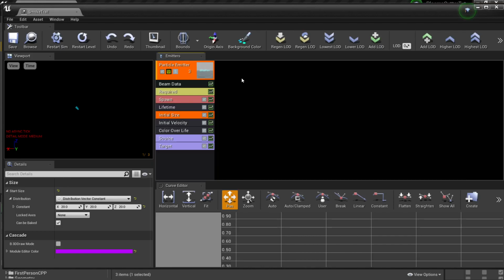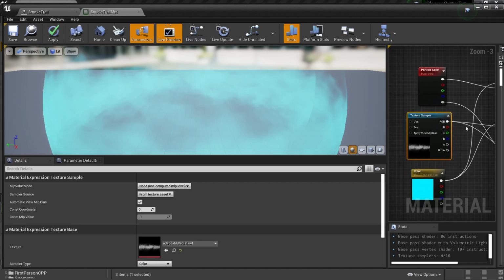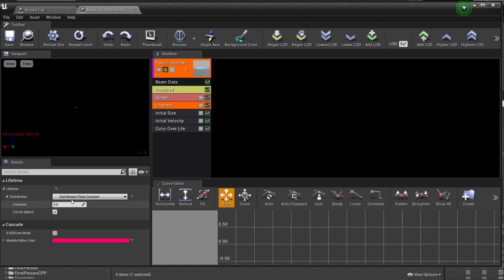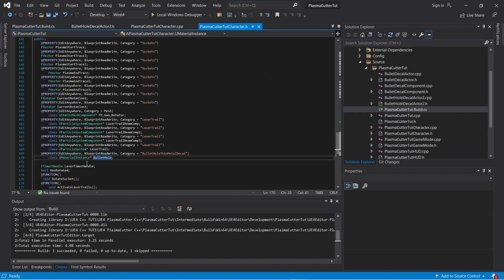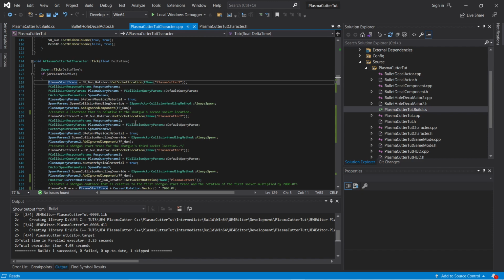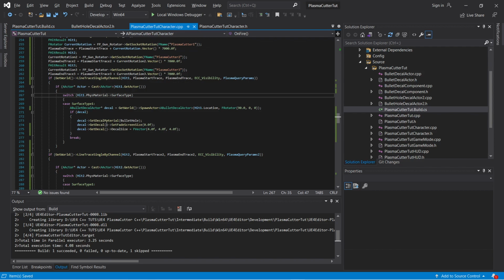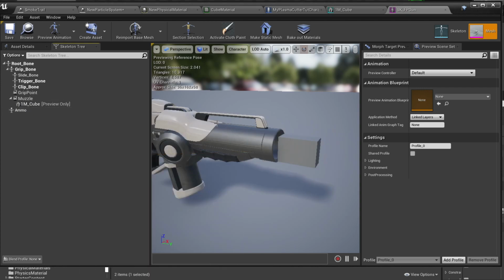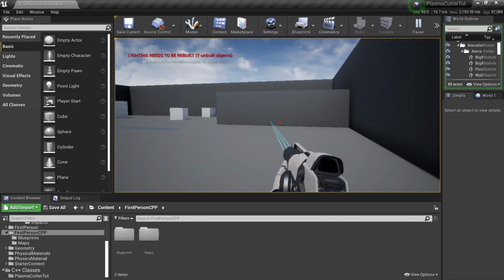Unreal Engine 4 C++ Makeshift Dead Space Plasma Cutter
If you have any questions or issues please let me know. I will do my best to give a good answer.